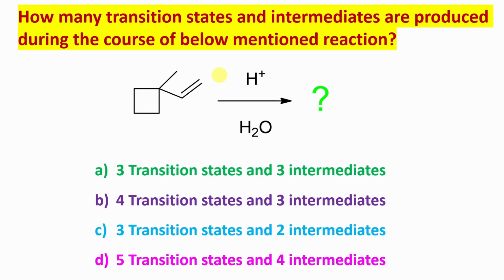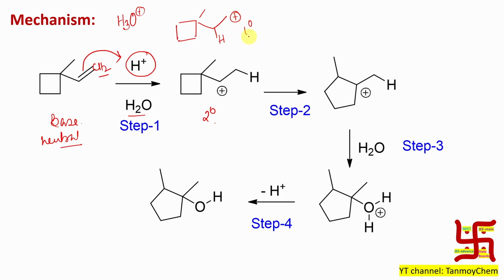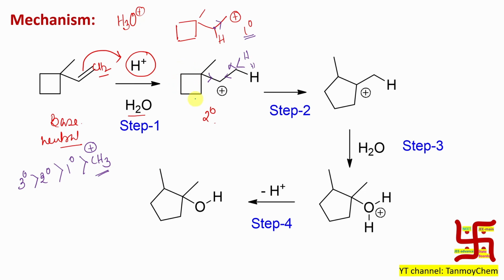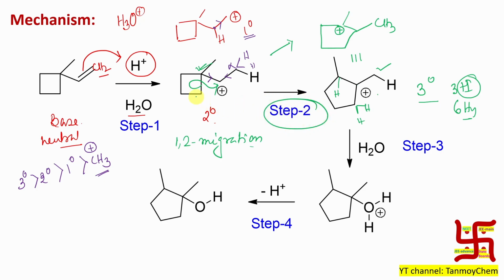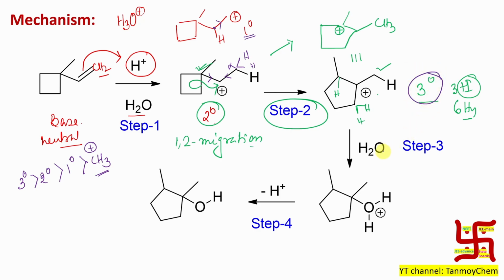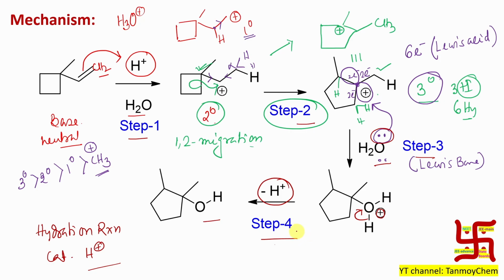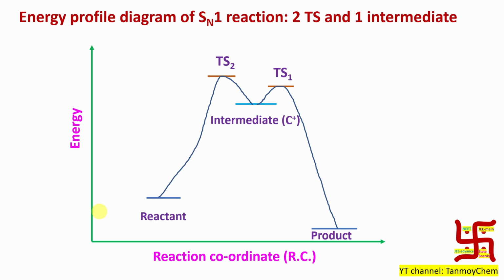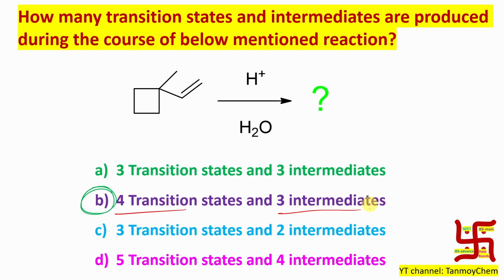MCQ-138: About Transition State and Intermediate by Dr. Tanmoy Biswas (PhD) for NEET, IIT-JEE, BSMS.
For "SN1 (substitution nucleophilic uni-molecular): Basic concept of Substitution Reaction (part 2)." please click on the link "

For "MCQ-138: About Transition State and Intermediate by Dr. Tanmoy Biswas (PhD) for NEET, IIT-JEE, BSMS." please click on the link "